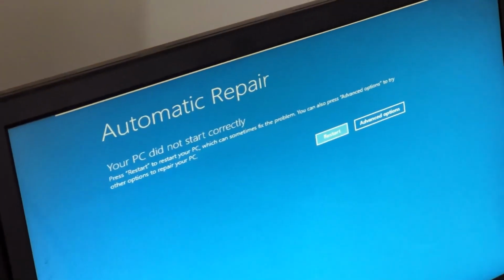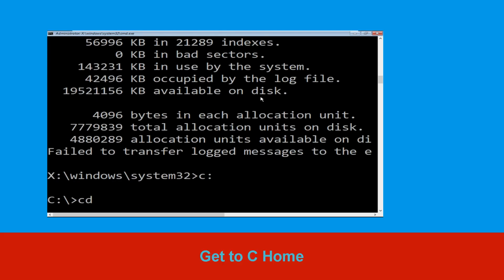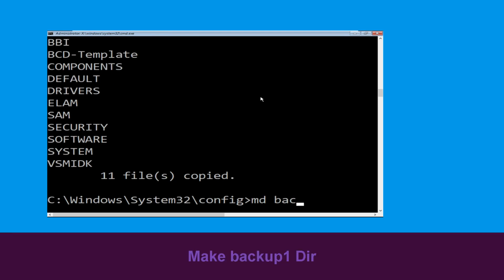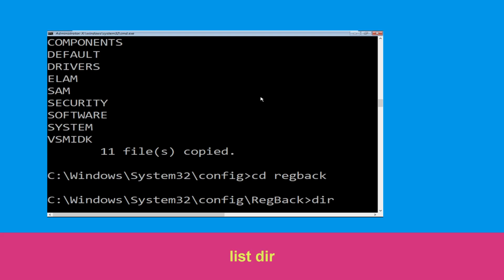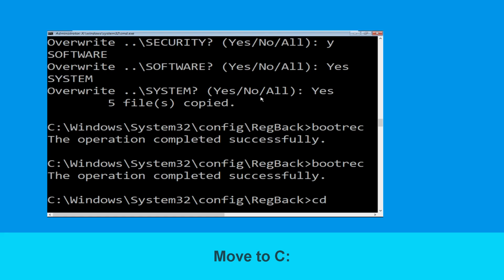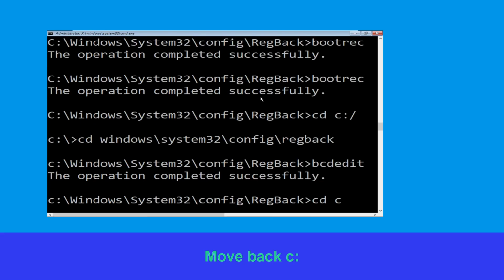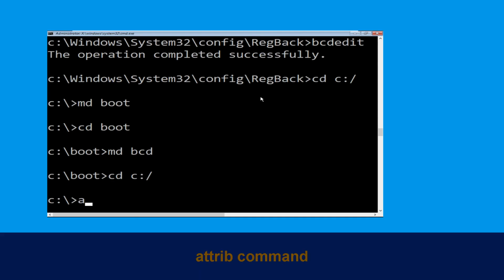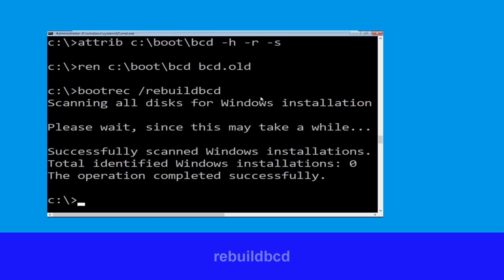SECURITY_INITIALIZATION_FAILED 0x0000005F Windows 11 Blue Screen Error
• IRQL_NOT_LESS_OR_EQUAL Error
• BAD_POOL_CALLER Error